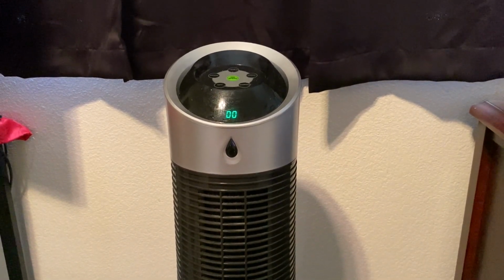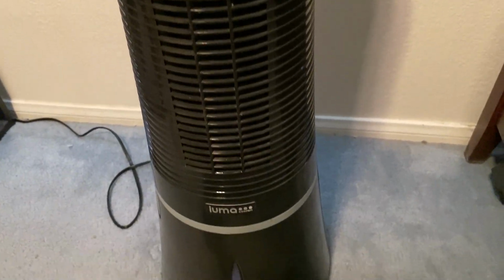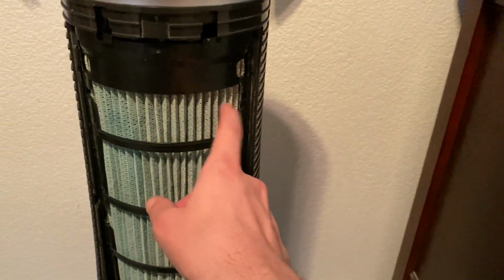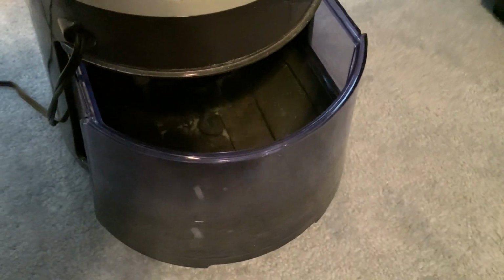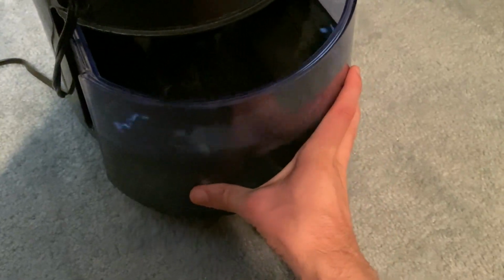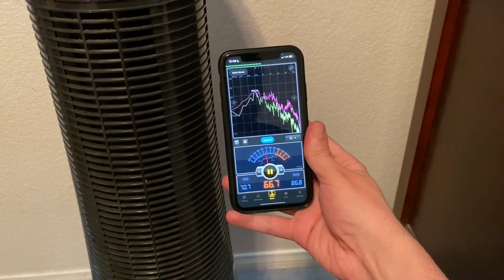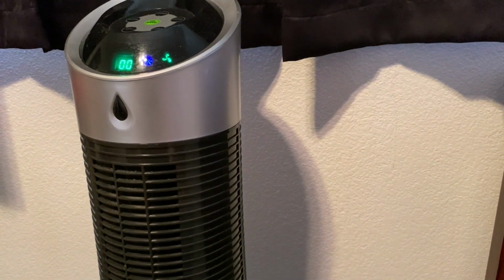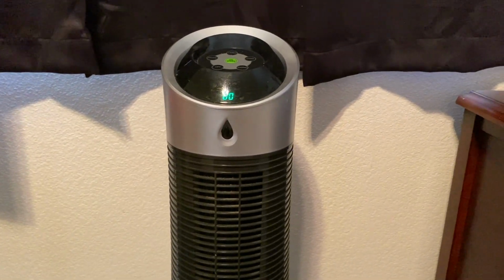Luma Evaporative Cooler Fan Full Review